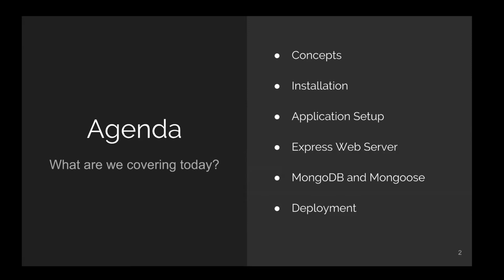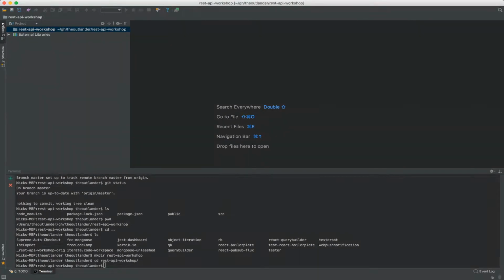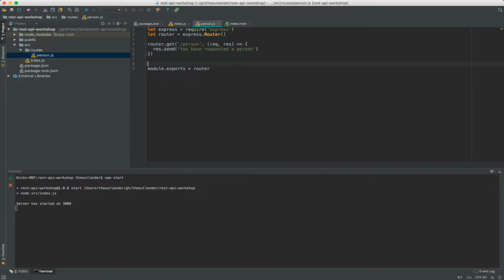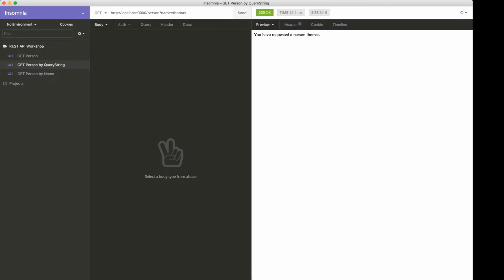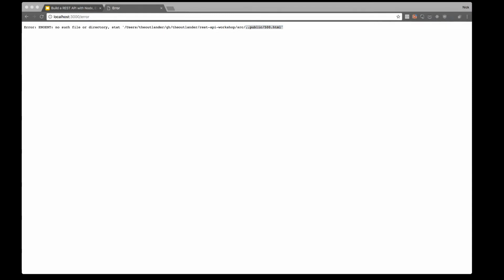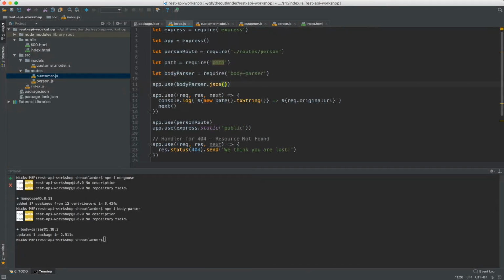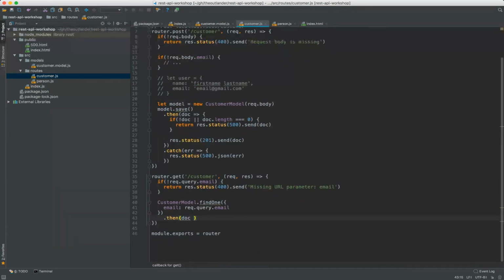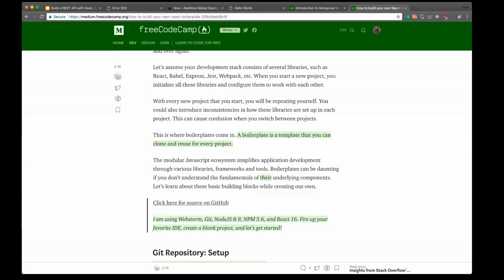How to Build a REST API using Node, Express, and Mongo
A REST API is an integral component of a web application. You don't need to be an expert backend developer to make your own. In this workshop, we will walk through the basic building blocks of creating your own REST API using Node.js, Express, and MongoDB.